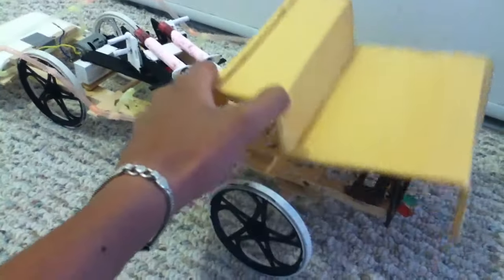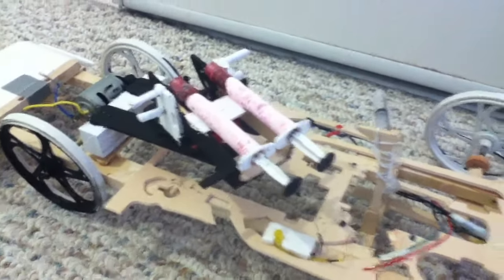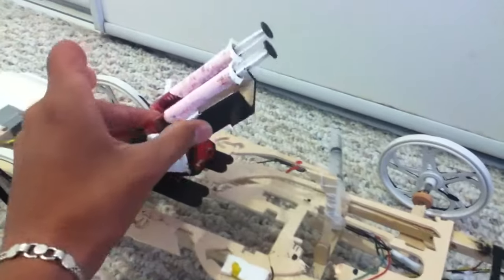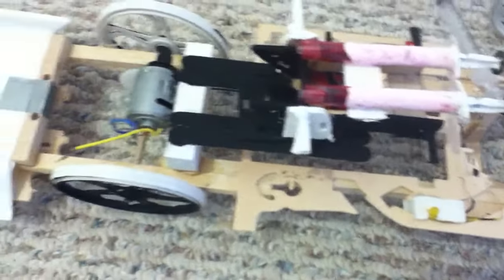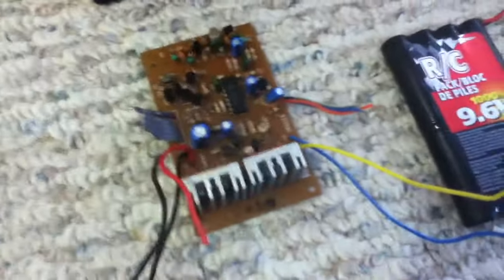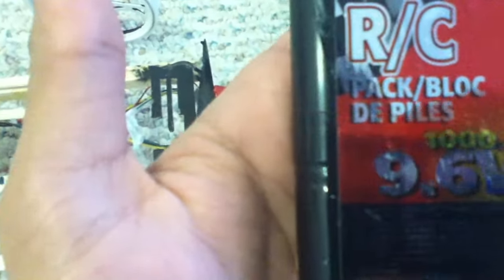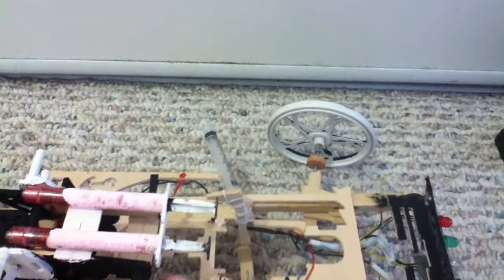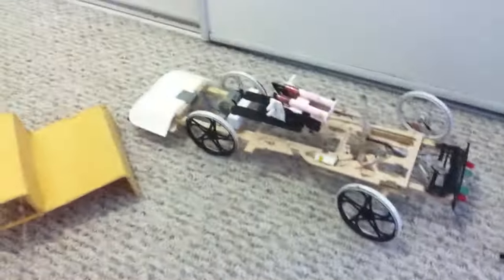Home made RC Car with anti-aircraft weapons